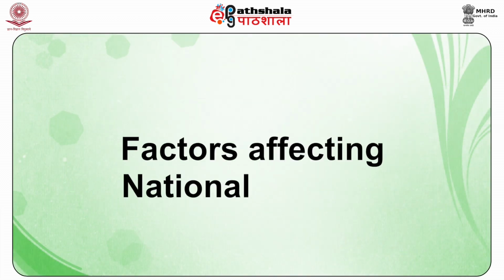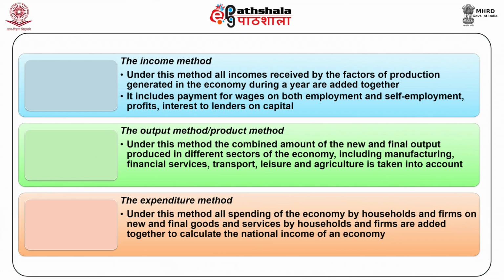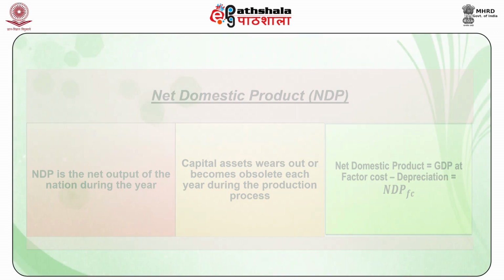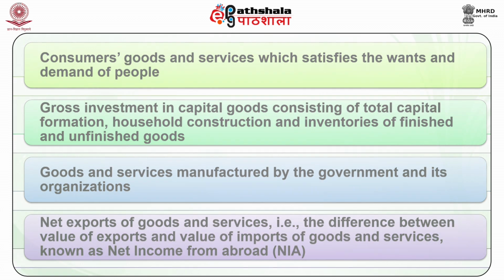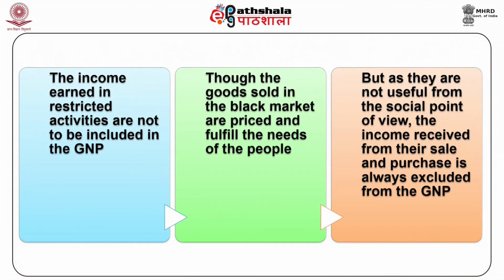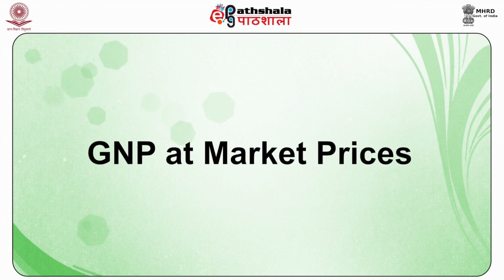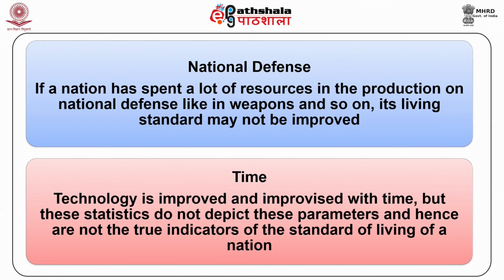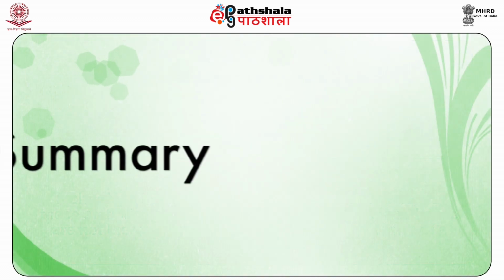National Income: Measurement